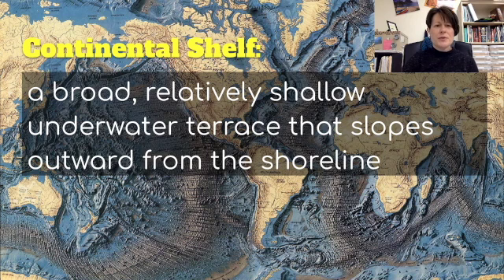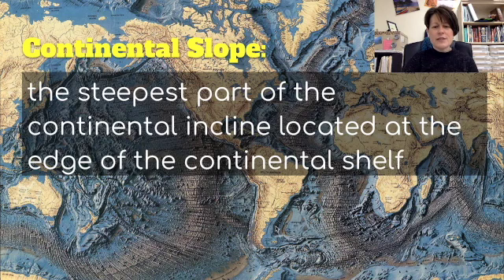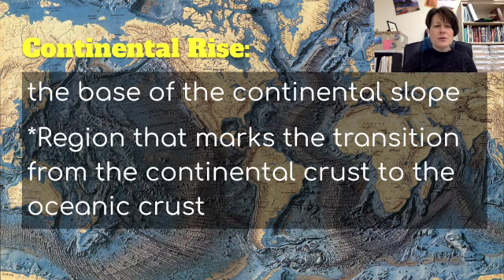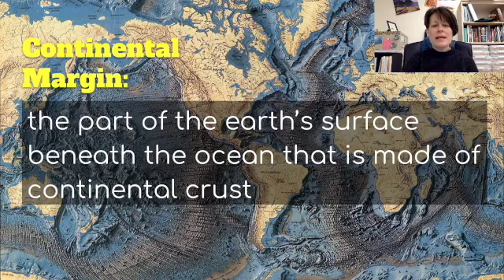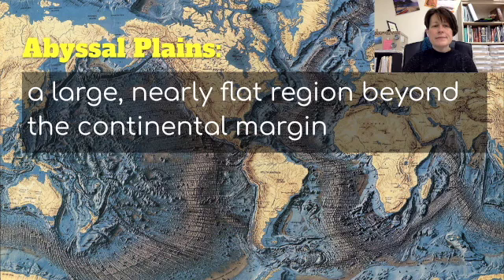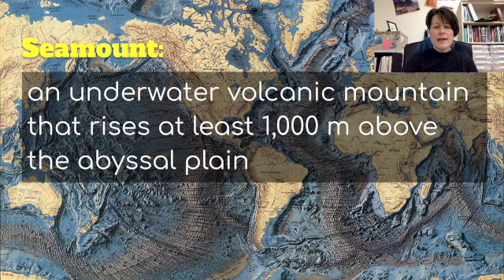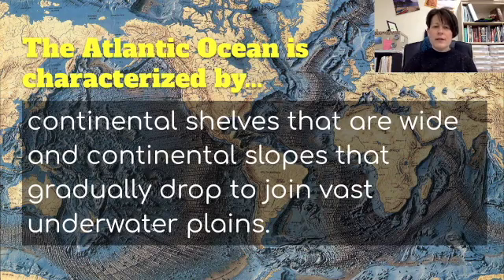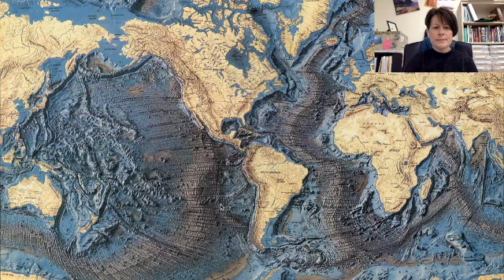ES 4.2.4 Ocean Floors